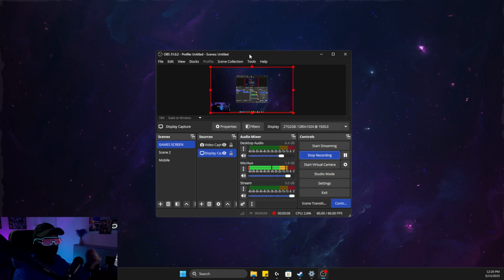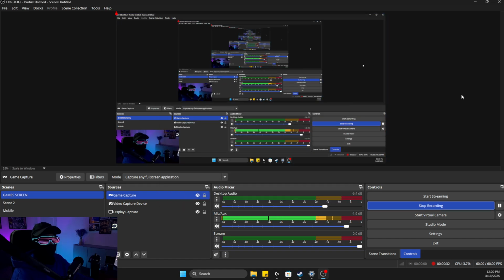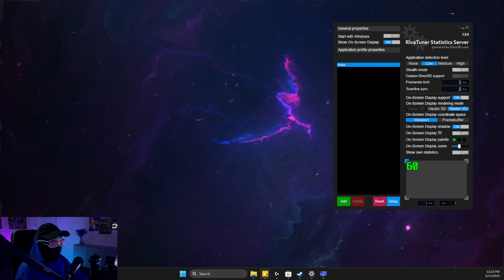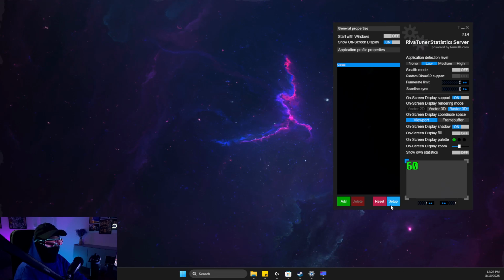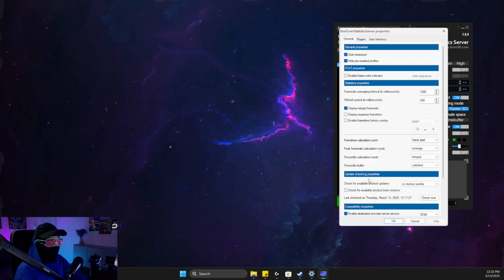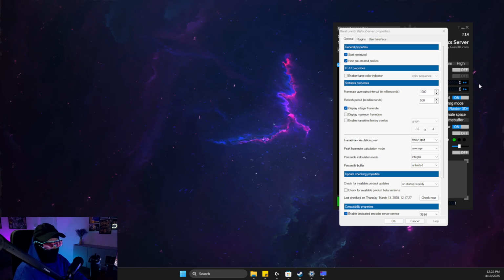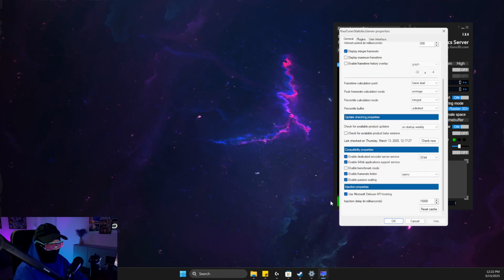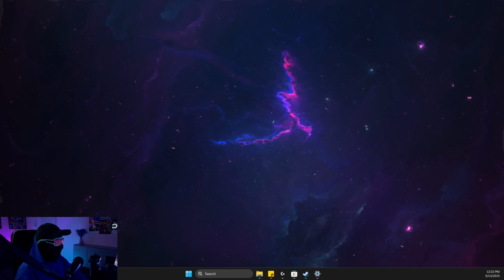Fix OBS Game Capture Not Working in FragPunk | Black Screen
In this video I will show you how to Fix OBS Game Capture Not Working in FragPunk It's really easy and it will take you less than a minute to do it!